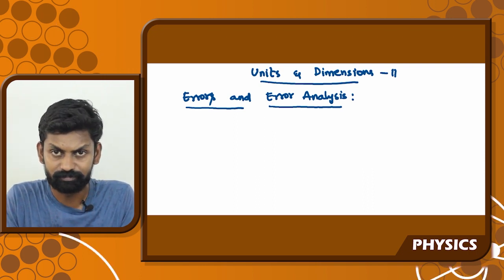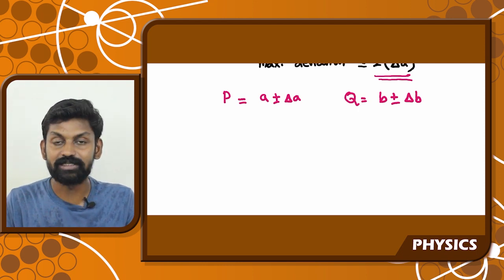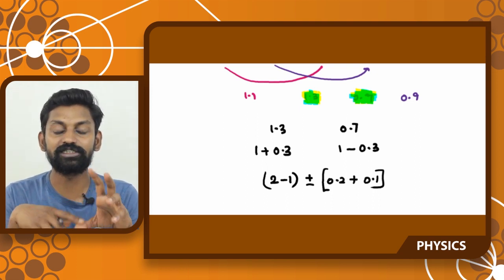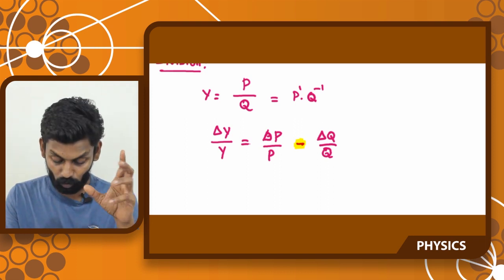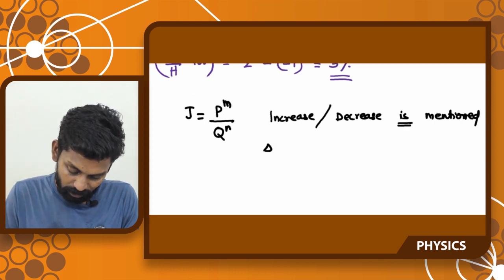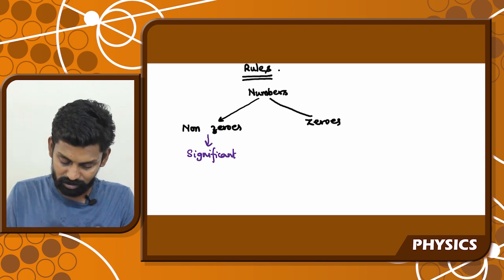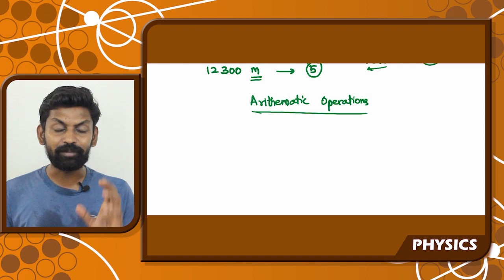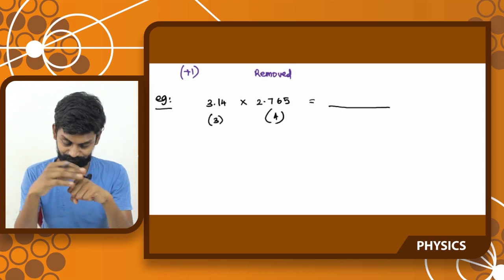Units & Dimensions Part 2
Significant figures, Errors, Error Analysis, Measurement